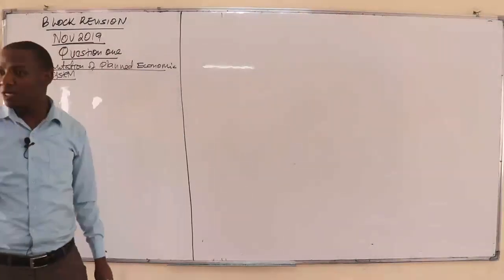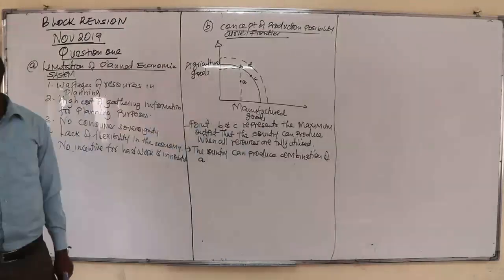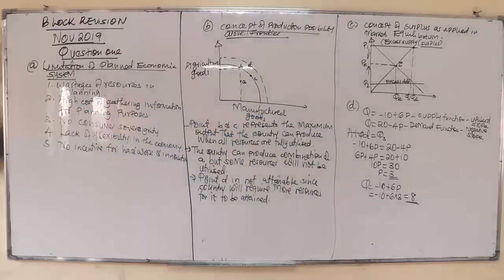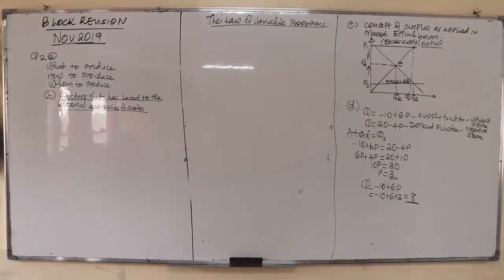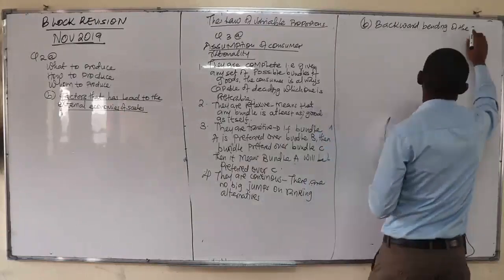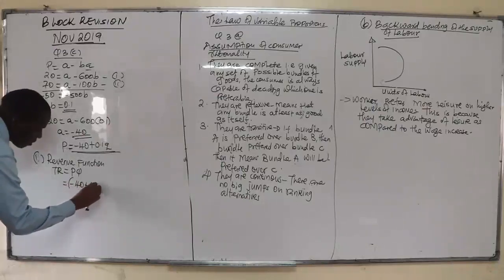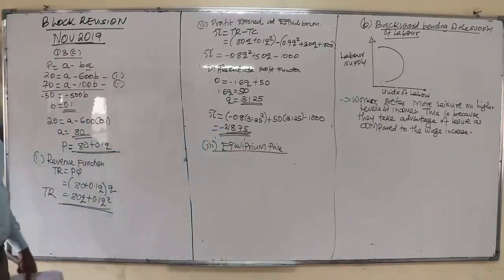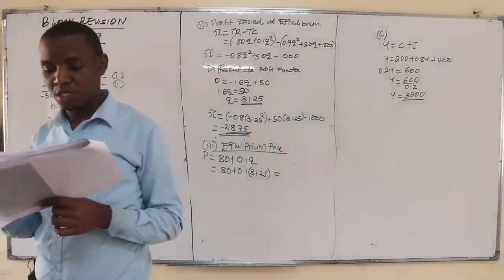ECON Nov 2019